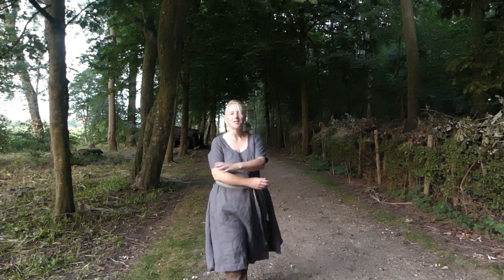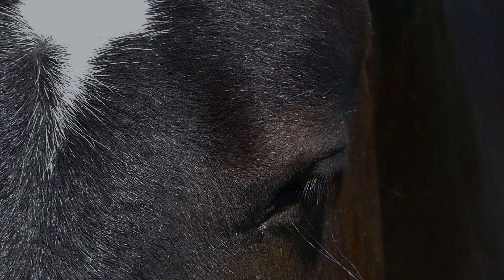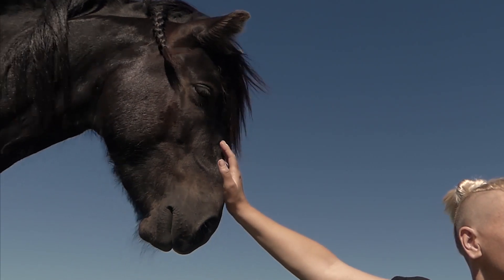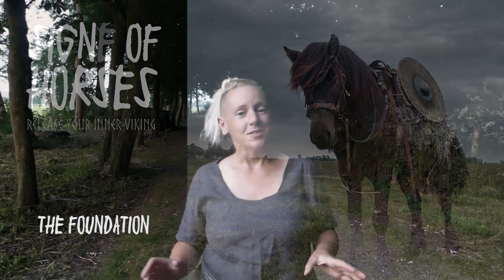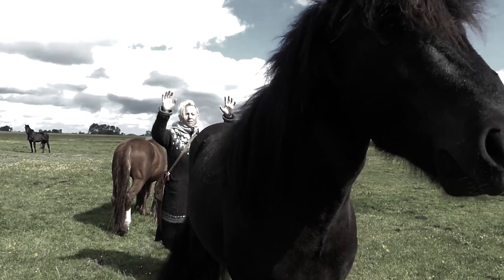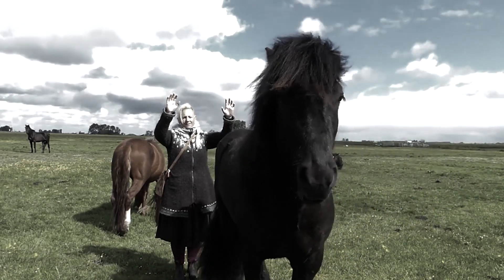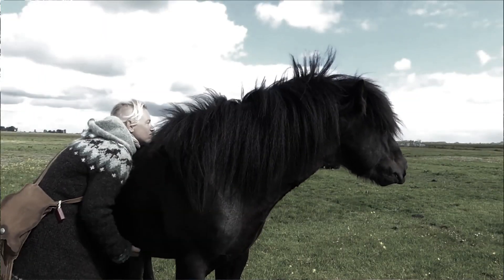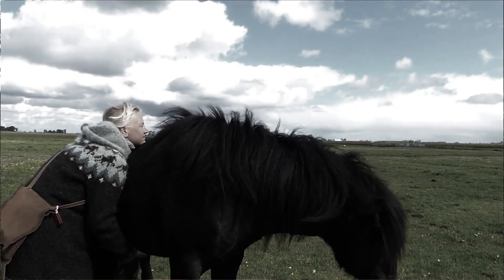How to train your viking horse : foundation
:RELEASE YOUR INNER VIKING:

Welcome to another vlog at Signe of Horses. I make vlogs about my life with horses and how I train them to be badass Viking horses. I love to be close to nature and let horses teach me how to live in the moment.There are many other video`s for you to watch and I upload every Sunday with and extra upload now and then.

Please ask any questions you might have. Request are also welcome. Keep your comments and critique helpful, useful and friendly and I will do the same.

extra info:
BLIZZ

BRISINGR
Dad: Icelandic horse Floki  x  Mom: Gypsy cob Easy
born 18th of April 2017
a stallion for now

Filming equipment:
PANASONIC LUMIX FZ300 and SONY A5000 ILCE
Monopod ( don`t know the brand)
Sometimes I film with a smartphone.